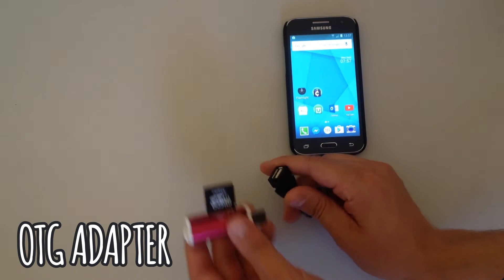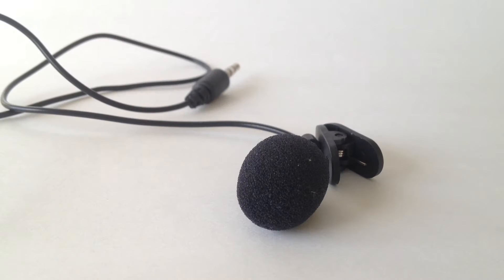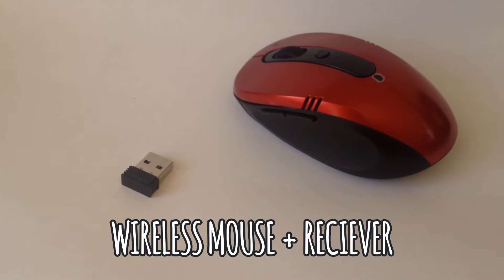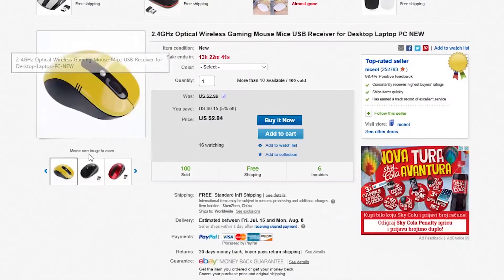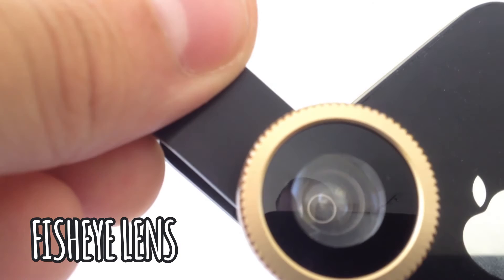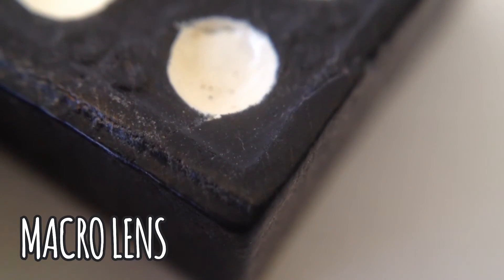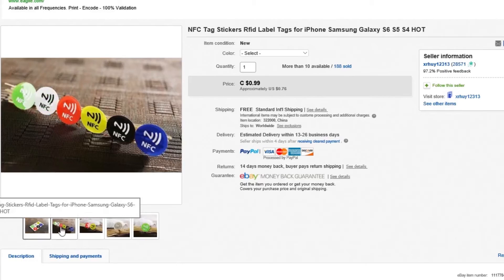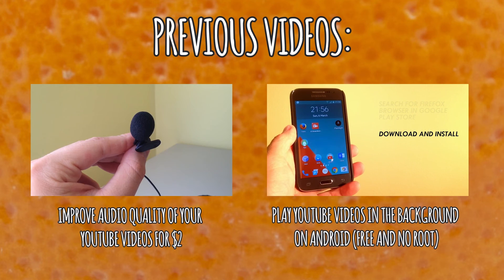Useful Tech Under $3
OTG ADAPTER:
EBAY NAME: Micro USB 2.0 A Female to B Male Converter OTG Adapter Cable for Samsung HTC LG
PRICE: 0.78 + Free

OTG ADAPTER ( NO CABLE):
EBAY NAME: 2PC Micro USB Male to USB 2.0 Adapter OTG Converter For Android Tablet Phone
PRICE: 0.99 + Free

USB Audio Adapter
NAME ON EBAY:Generic Sound Card: 3D Sound Card 5.1USB to 3.5mm mic headphone Audio Adapter PC Jack Stereo Headset
PRICE: 0.84 + Free

Generic Lavalier Clip Microphone
EBAY NAME: Name on EBAY: Portable Mini 3.5mm Tie Lapel Lavalier Clip Microphone for Lectures Teaching YF
PRICE:0.76 + Free

WIRELESS MOUSE:
EBAY NAME: 2.4GHz Optical Wireless Gaming Mouse Mice USB Receiver for Desktop Laptop PC NEW

FISHEYE LENS:
EBAY NAME: 3in1 Fish Eye + Wide Angle Micro Lens Camera Kit for Phone Gold Color B
PRICE: 1.50 + 0.15 Shipping

DUAL CONTROLLER:
EBAY NAME: Dual Controller Console Joystick To USB 2.0 Laptop PC Adapter Converter for PS2
Dual Controller Console Joystick To USB 2.0 Laptop PC Adapter Converter for PS2
PRICE: 2.13 + Free

NFC KEYCHAIN TAG
EBAY NAME: NFC Keychain Tag- NTAG203 -Fit For Samsung, HTC, NEXUS, SONY, LG,iPhone 6 Plus
PRICE: 1.41 + Free

NFC STICKER:
EBAY NAME:
NFC Tag Stickers Rfid Label Tags for iPhone Samsung Galaxy S6 S5 S4 HOT
PRICE: 0.78 + Free

*ANOTHER COOL ITEM*
MINI FLEXIBLE TRIPOD:
Flexible Mini Octopus Tripod Bracket Holder Mount for Cell Phone Camera Freeship
PRICE: US $1.00 + Free

***MY GEAR***

1. iPhone 4s (Max. 1080p)
2. Galaxy Core Prime (Max. 720p)

AUDIO:
1. USB Audio Adapter
2. Generic Lavalier Clip Microphone
Name on EBAY: Portable Mini 3.5mm Tie Lapel Lavalier Clip Microphone for Lectures Teaching YF

EDITING STATION:
Laptop Acer Aspire V552G-85558G1TAII
CPU: AMD Quad-Core A8 5557M (2.1GHz)
GPU:AMD Radeon™ HD 8750M graphics w/ 2GB DDR3 VRAM
RAM: 8GB DDR3 memory

Yes, I'm aware that I made a typo in the first seconds of the video, it's spelled opinion.

Orange Bits - Tech Videos.